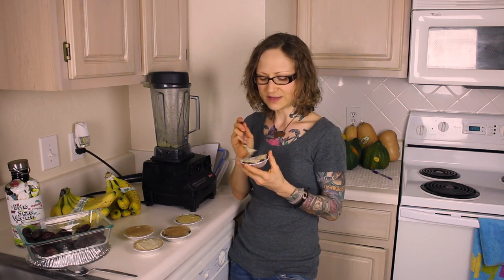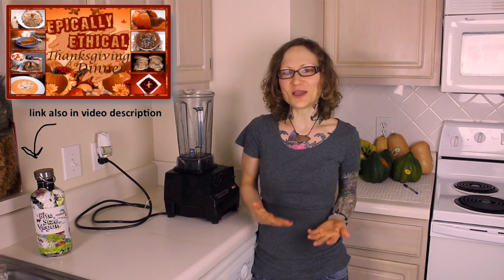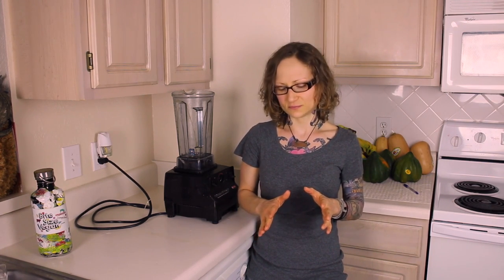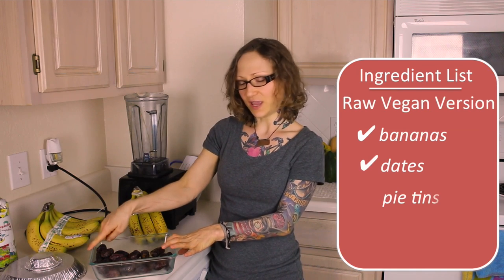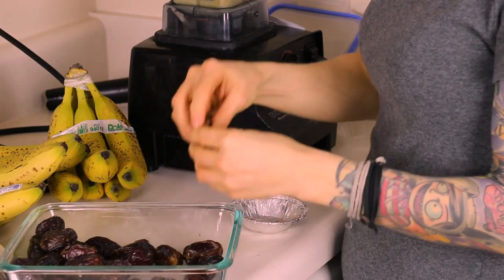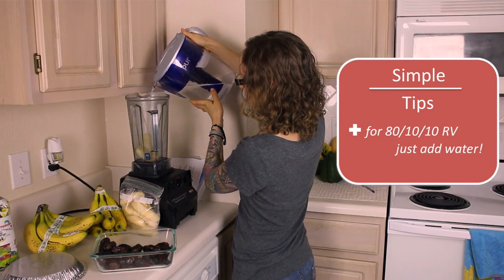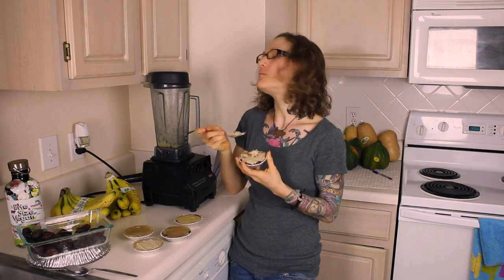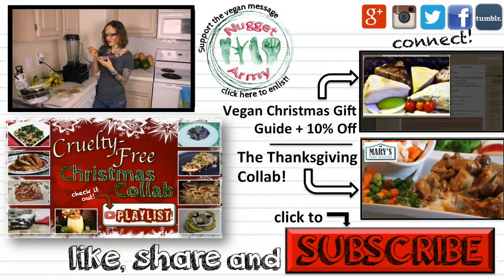Banana Cream Date Pie Recipe | Raw Vegan & Raw Till 4 Versions!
Want a simple, healthy way to make delicious banana cream pie?  I share my super easy recipe with raw vegan and raw till 4 vegan variations.  It's the perfect treat for your holiday meal- When you make bite size pies, it's okay to eat the whole thing...Or two!  This video is part of the Cruelty-Free Christmas Collab and you can find the links to the rest below!

💬✏️ Translate this video to help SPREAD THE MESSAGE (contribute captions, title, and description)

▶︎Snail Mail◀︎(no snails used, cause that ain't vegan!)
Bite Size Vegan
450 Hwy 1 West
158
Iowa City, IA, 52246
United States
[always confirm with the address in my channel's "About" section in case I've moved since this video!]